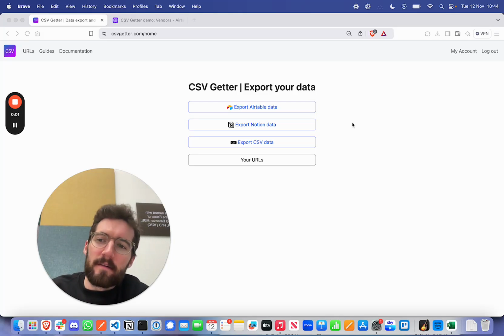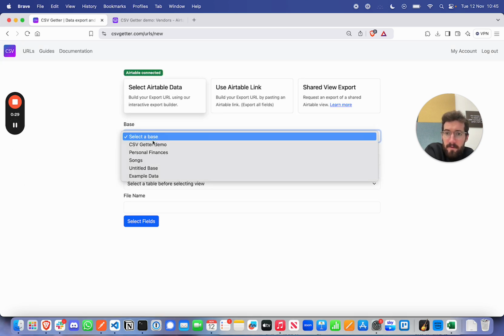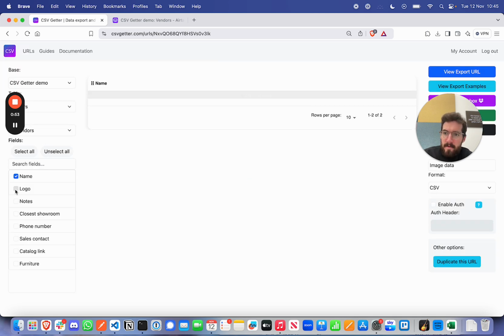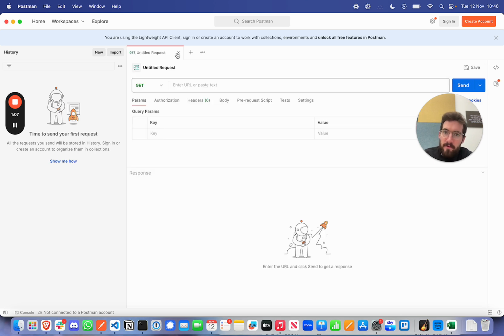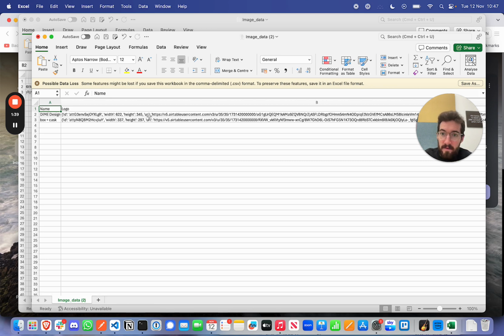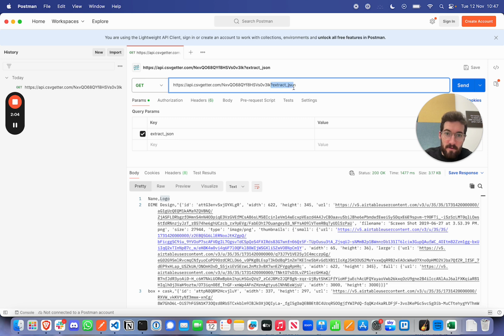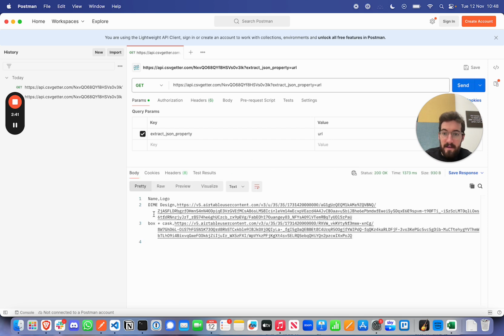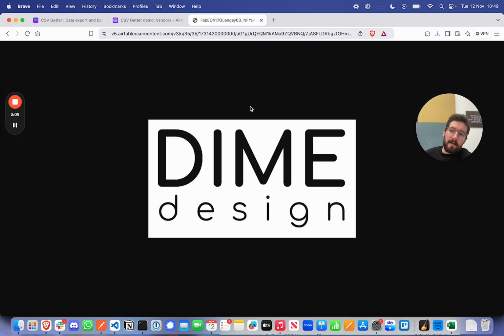Extracting URLs from Images Stored in Airtable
With CSV Getter, you can now convert cells with full JSON data into a filtered down property. This works perfectly for the JSON objects you get with image fields in Airtable.